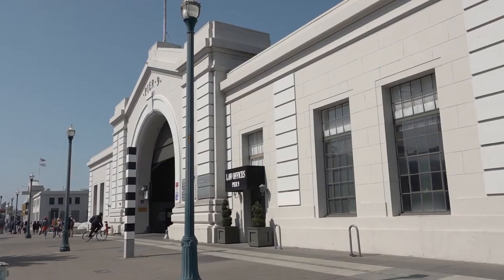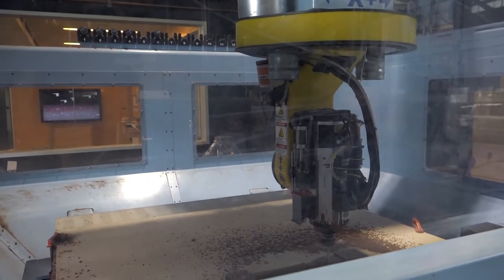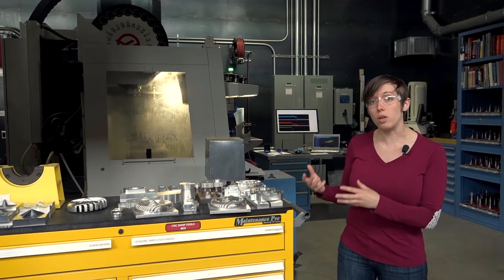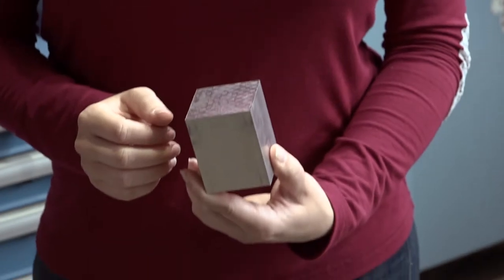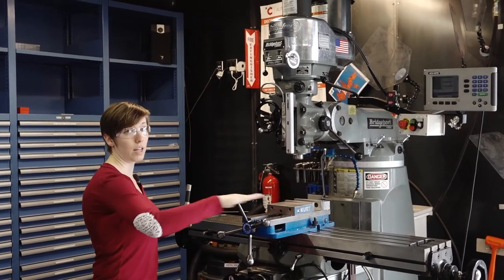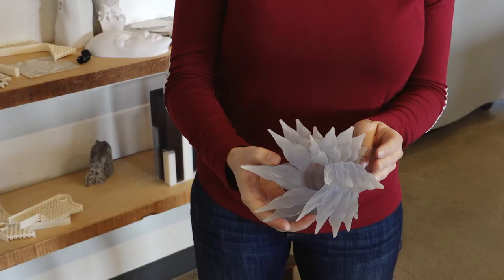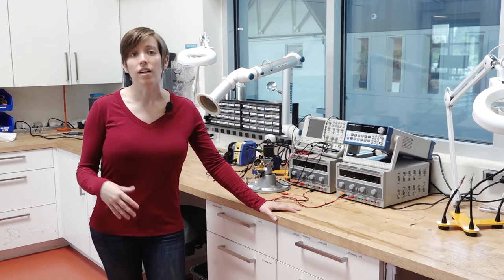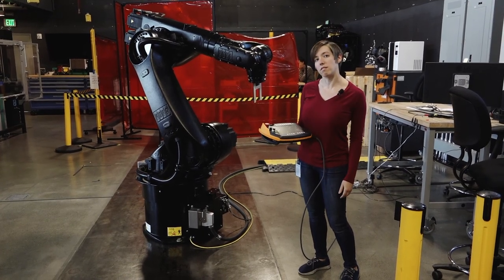Women In Hardware // Pier 9 Walkthrough with Heather Kerrick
Autodesk's Senior Research Engineer shows you some of the fascinating machines that help Autodesk develop and improve their software.

- a community dedicated to learning hardware.
Learn, share and connect to build better hardware.
Check out our entire interview with Heather in episode two of our Women in Hardware series